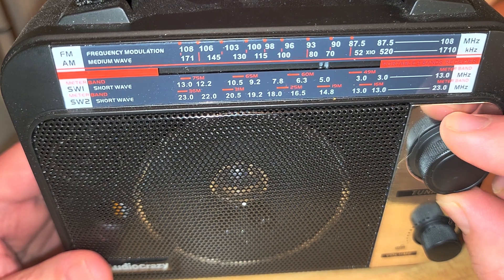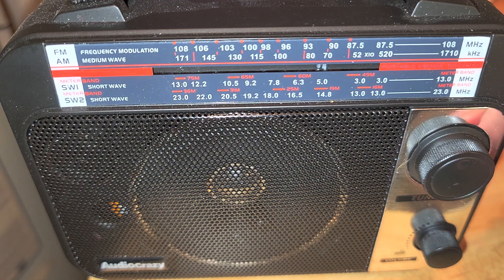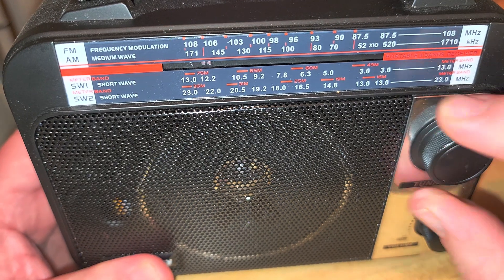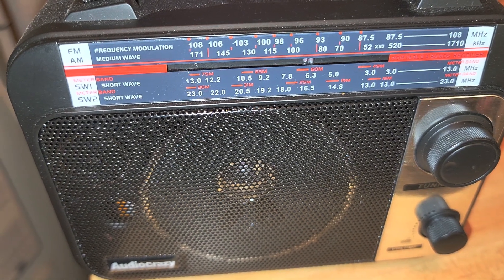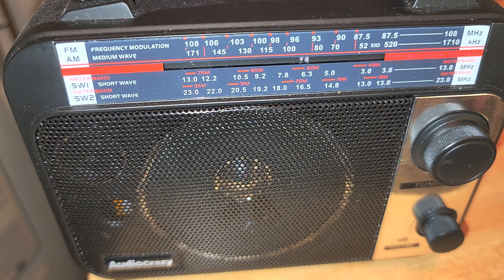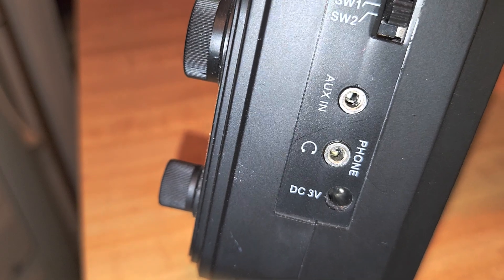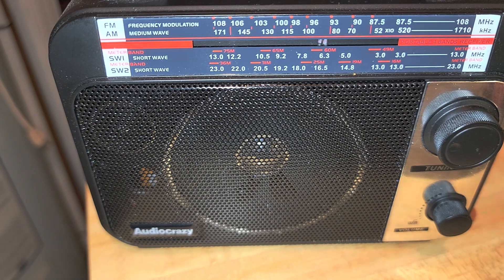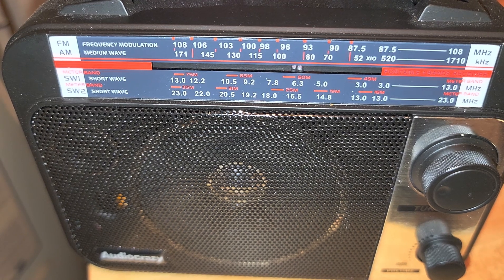AudioCrazy AC-Q1AR quick tune of the Shortwave bands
More will be done to show the potential of this inexpensive portable receiver